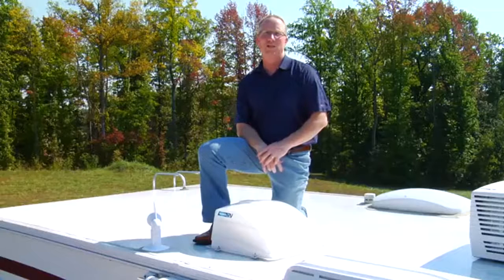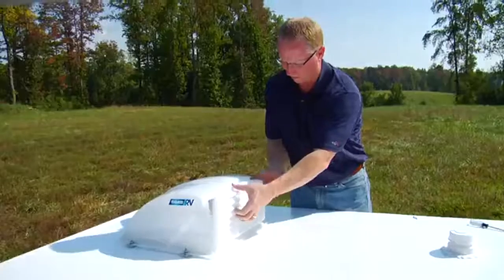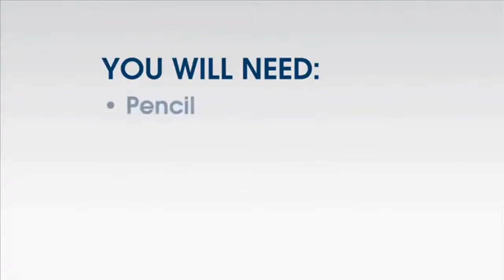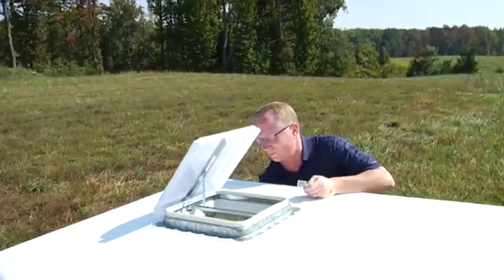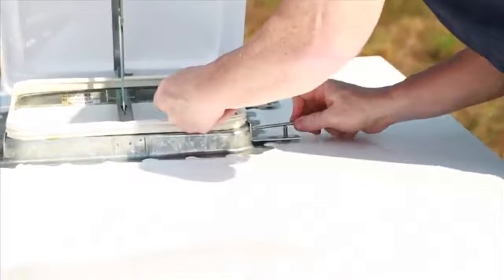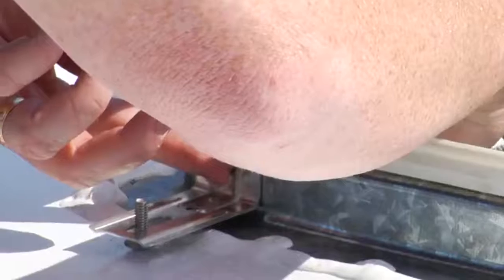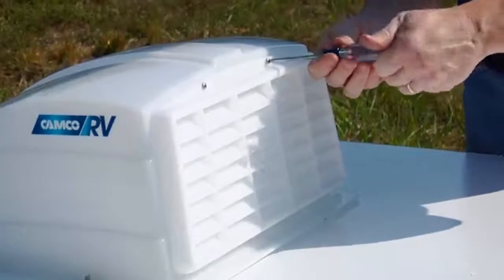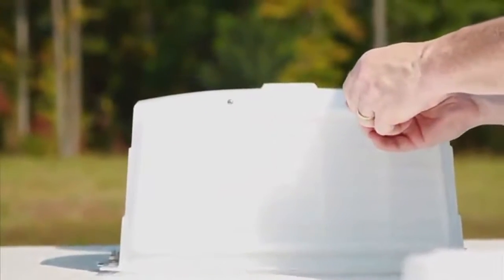Camco RV Roof Vent Cover, Opens For Easy Cleaning, Aerodynamic Design, Easily Mounts to RV With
The Camco Vent Cover is designed to allow fresh air ventilation and light into your RV, rain or shine. It offers high flow ventilation in an aerodynamic design. Can be installed easily by mounting to t